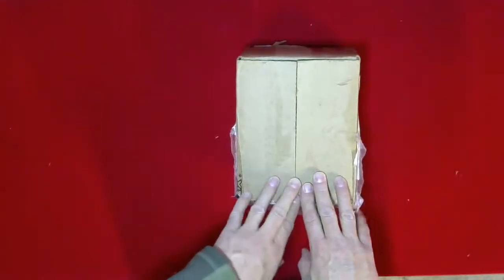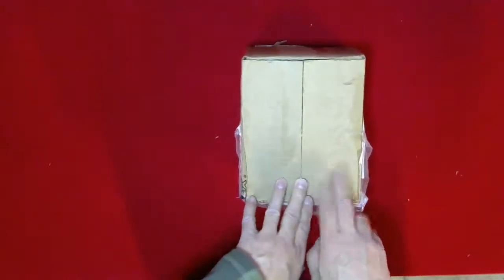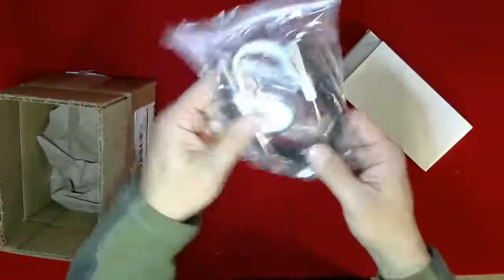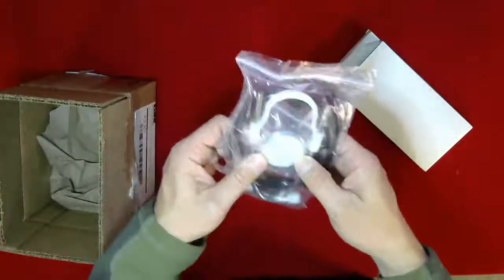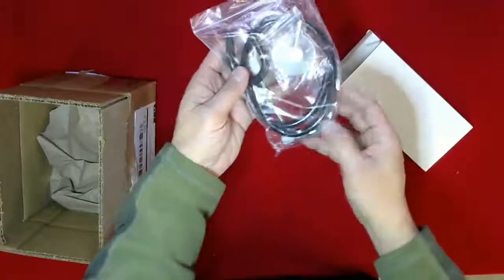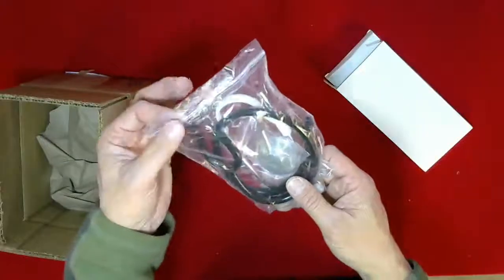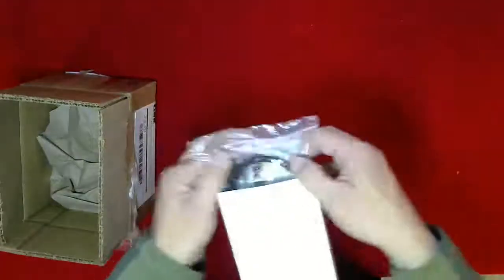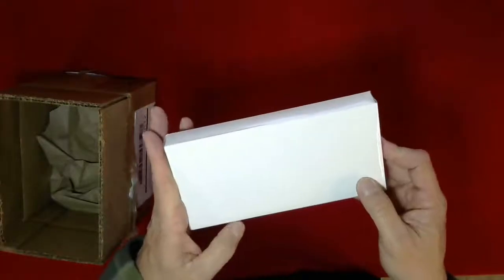Aadco NF-210 MRI Safe Stethoscope